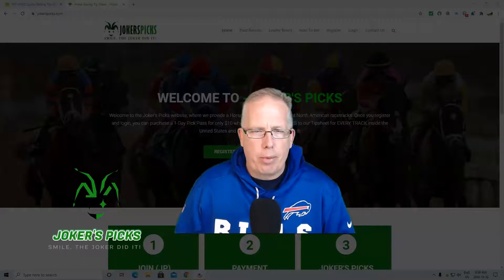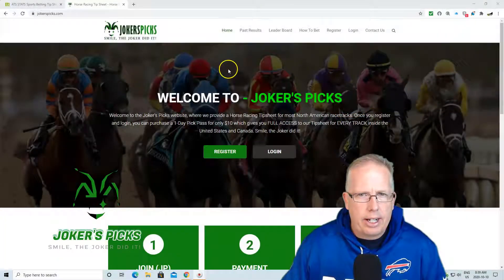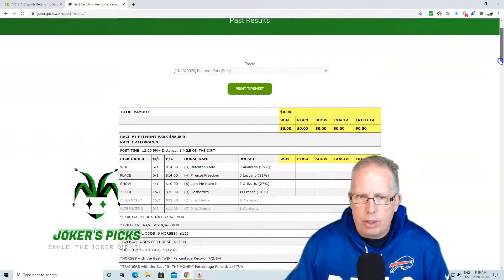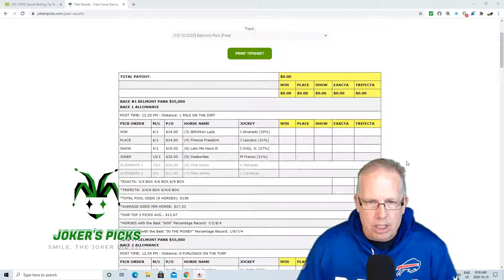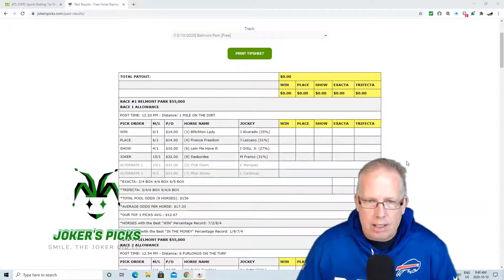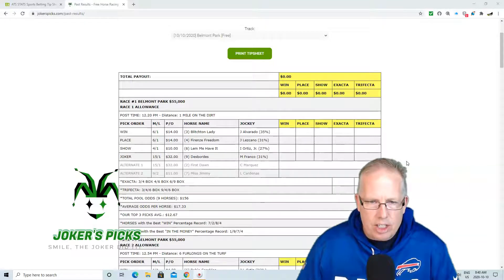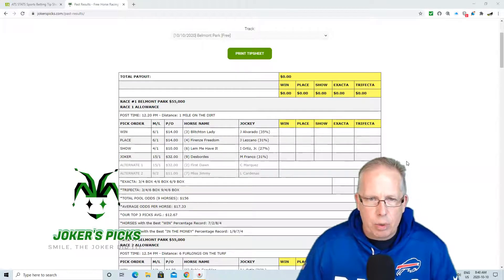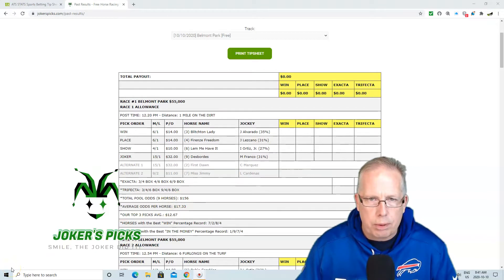Belmont Park Free Horse Racing Picks 10-10-20 Raymond Track Report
Sports Handicapper Ron Raymond has released his free Horse Racing picks for Saturday, October 10, 2020 and today’s free pick comes from Belmont Park in the first race with post time being listed at 12:30pm.